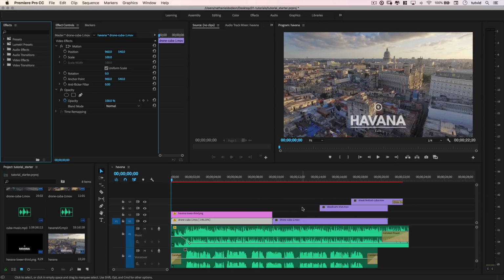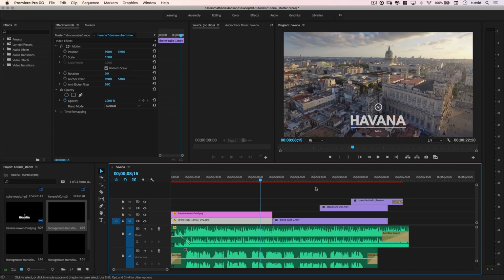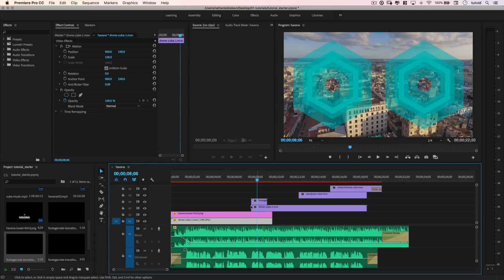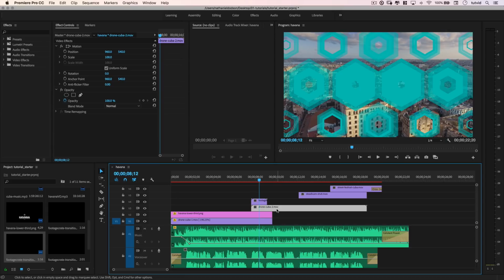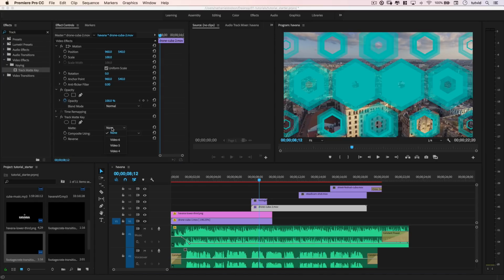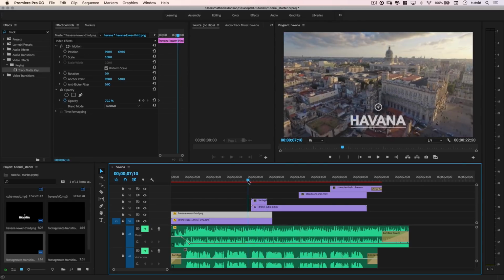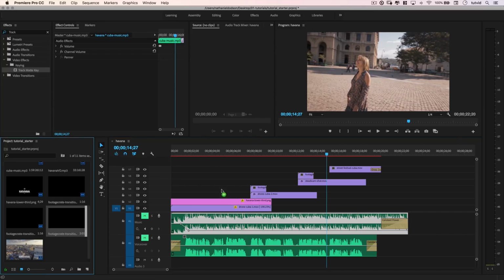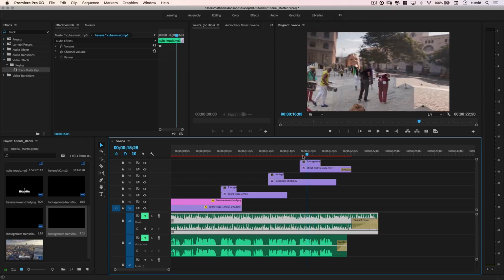AMAZING VIDEO TRANSITIONS THE EASY WAY Premiere Pro Tutorial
HARNESS THE POWER OF TRACK MATTES! | Learn to use animations and a simple Track Matte to create very complex transitions very easily!

In this Premiere Pro tutorial, we'll learn to create transitions by stacking clips, adding a transition animation and a simple Track Matte effect that will work like magic and give us complex and beautifully animated transition effects in no time flat!